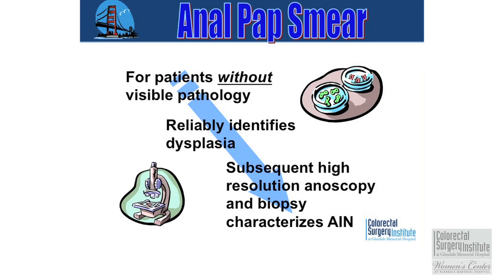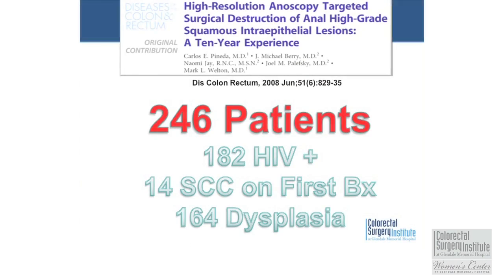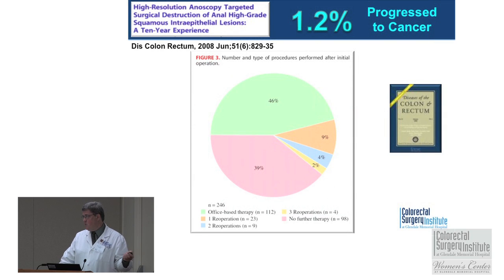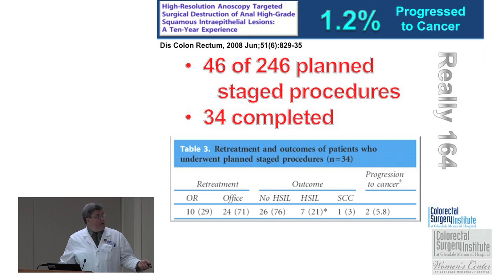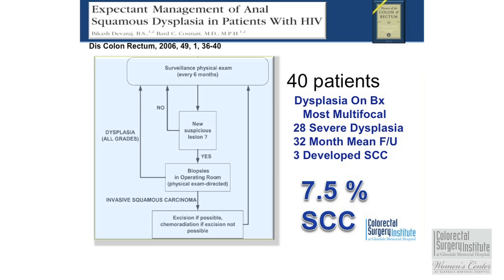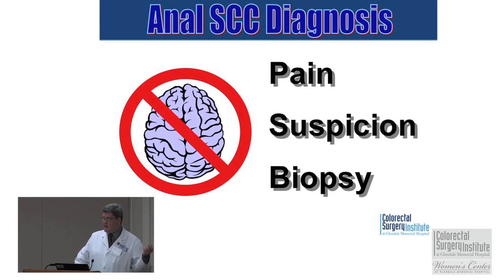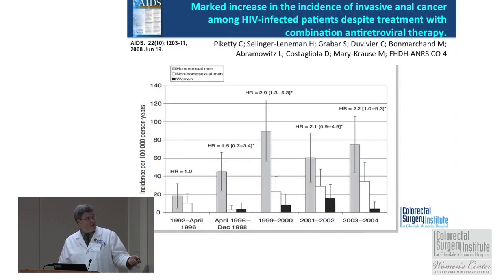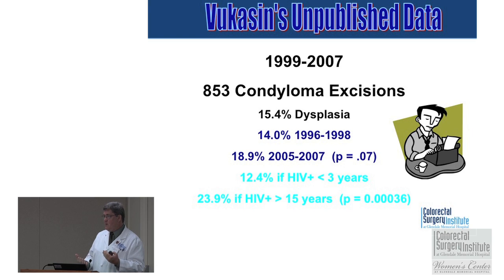Dr. Petar Vukasin presents "HPV: The Colorectal Surgeon's View" - Part 2 of 2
Assistant Professor, Clinical Colorectal Surgery, USC and Colorectal Surgery Institute surgeon, Dr. Petar Vukasin presents "HPV: The Colorectal Surgeon's View" - Part 2 of 2.